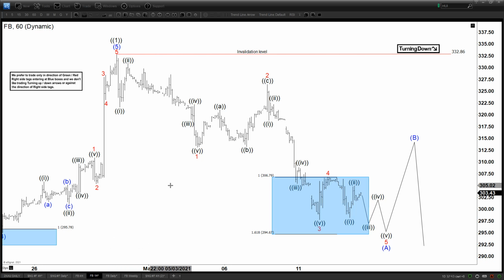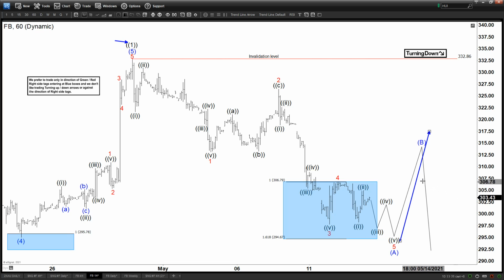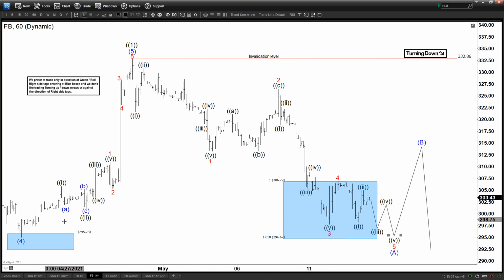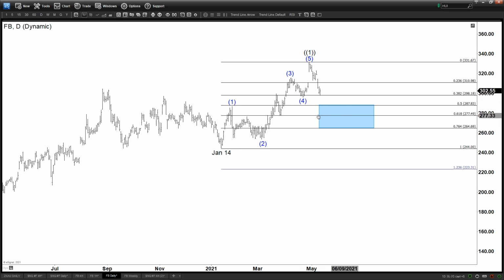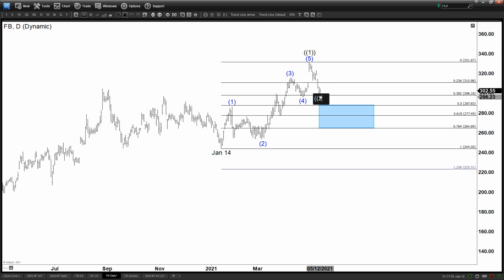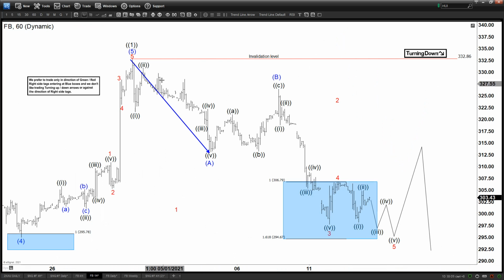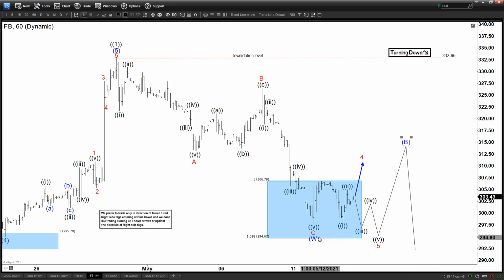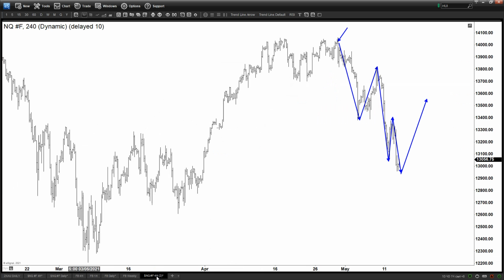Facebook Correction May Extend | TECHNICAL ANALYSIS | ELLIOTT WAVE FORECAST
✪ Important Tags